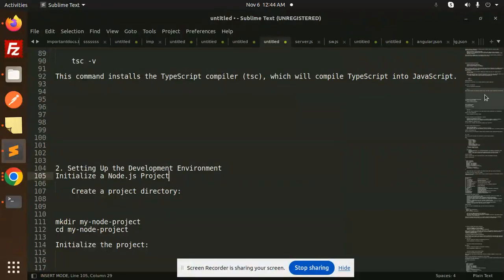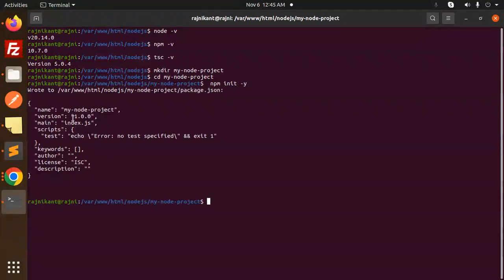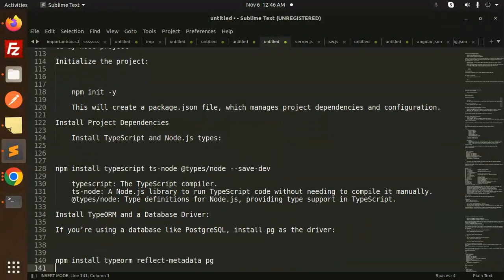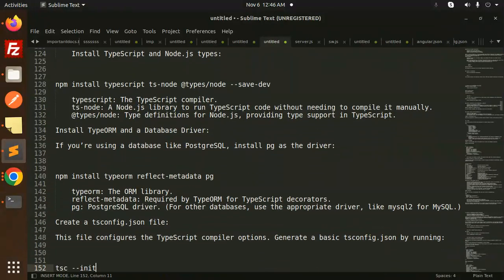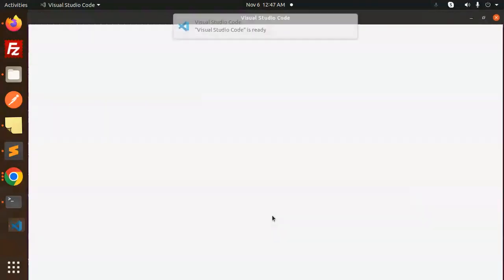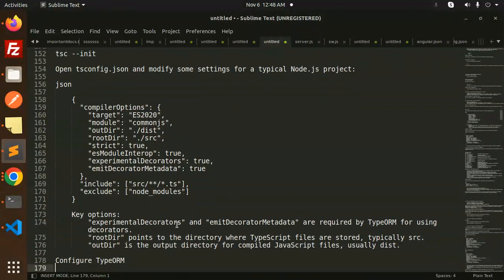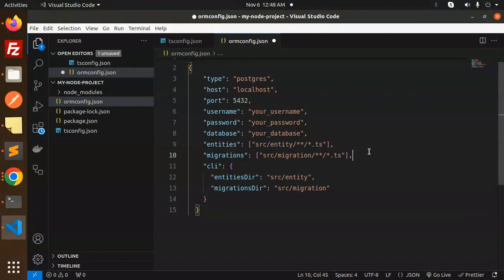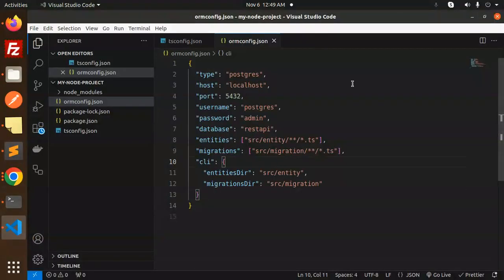Node.js + TypeScript + TypeORM Tutorial #3: 🚀 Setting Up the Development Environment 🌍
In this third tutorial of our Node.js + TypeScript + TypeORM series, we’ll guide you through setting up a cutting-edge development environment! 🖥️✨ Learn how to configure your IDE, install essential dependencies, and integrate tools that will streamline your workflow. With a fully optimized environment, you'll be all set to build type-safe, scalable applications. Let’s equip your project with the right tools and kickstart your development journey! 🚀🔧
Node.js + TypeScript + TypeORM Tutorial #3: 🔧 Setting Up Your Development Tools
Optimizing Your Development Environment for Node.js, TypeScript & TypeORM 💡
Node.js + TypeScript + TypeORM: How to Set Up a Seamless Development Workflow 🚀
Complete Guide to Setting Up the Development Environment for Node.js, TypeScript & TypeORM 🛠️
Node.js + TypeScript + TypeORM Tutorial #3: 💻 Preparing Your IDE for Efficient Development
Setting Up Your Node.js, TypeScript, and TypeORM Development Environment 📈
Configuring Your IDE for Node.js + TypeScript + TypeORM Projects 🌐
How to Build a Productive Development Environment for Node.js, TypeScript & TypeORM 🔧
Node.js + TypeScript + TypeORM Tutorial #3: Streamlining Your Development Environment 💼
Maximizing Efficiency: Setting Up the Node.js + TypeScript + TypeORM Development Stack ⚡
Node.js, TypeScript & TypeORM: Best Practices for Setting Up Your Development Environment 🖥️
Setting Up Node.js, TypeScript & TypeORM for Success in Your Development Environment 🚀
Node.js + TypeScript + TypeORM: Optimizing Your Development Environment for Fast Development ⚙️
How to Set Up a Powerful Development Environment for Node.js, TypeScript & TypeORM 💡
Node.js + TypeScript + TypeORM Tutorial #3: 🌱 Perfecting Your Development Environment Setup

Nest